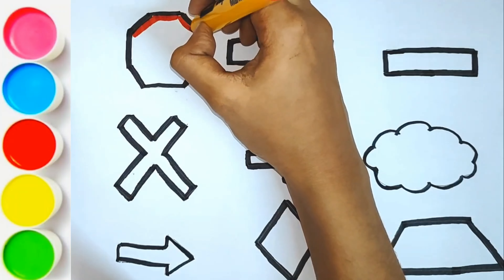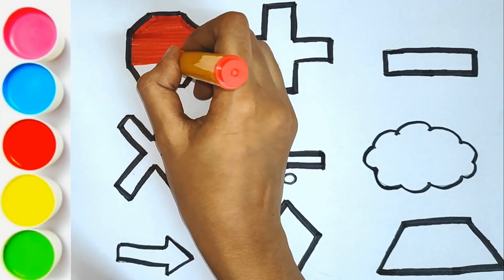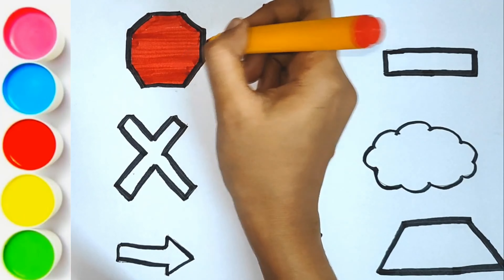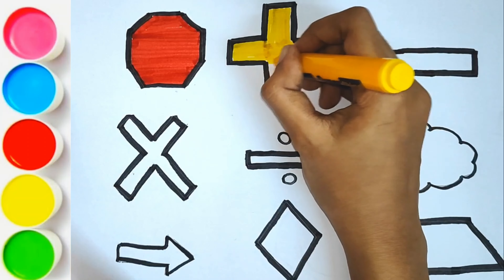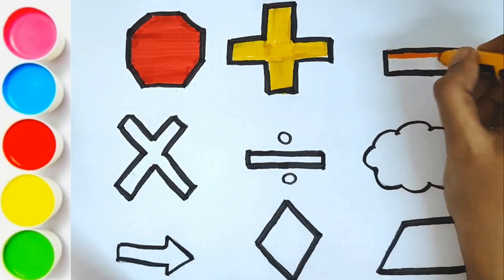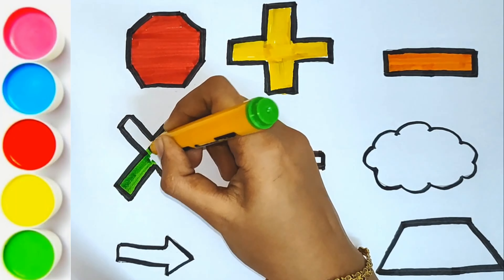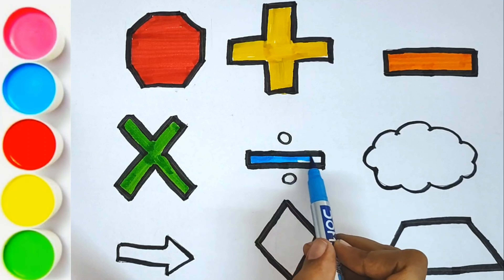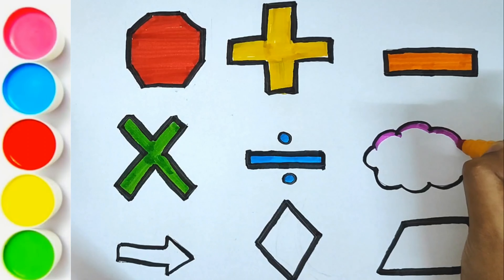Kids Learn New Shapes and Operators | Drawing, Painting and Colouring for kids #29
Kids Learn New Shapes, Operators and Symbols and Colours | Drawing, Painting and Colouring for kids #29